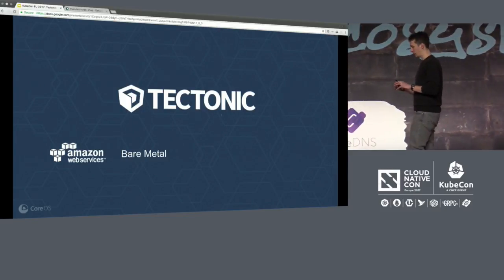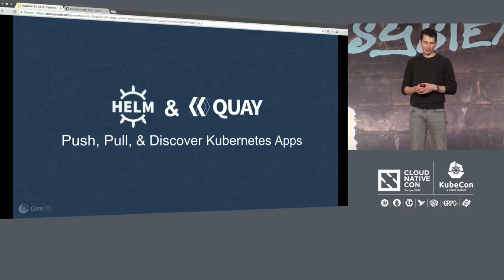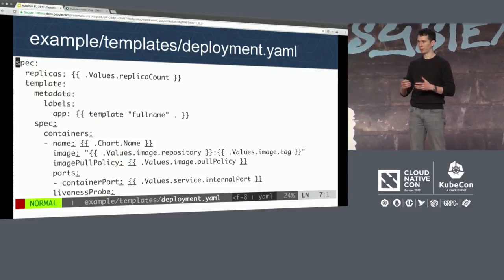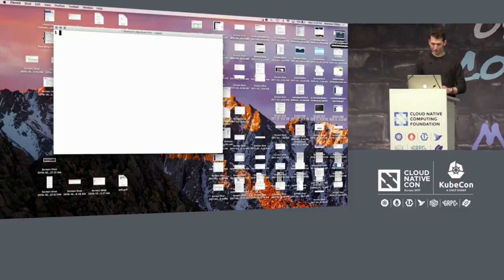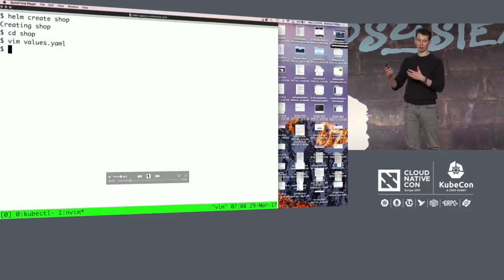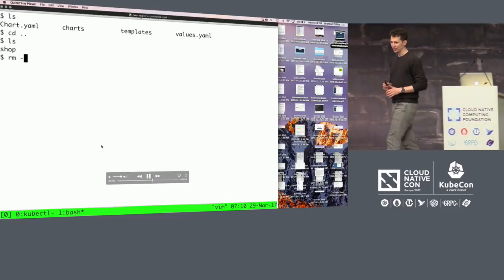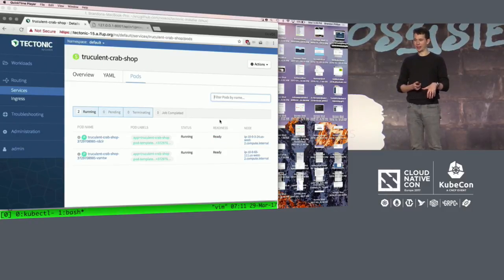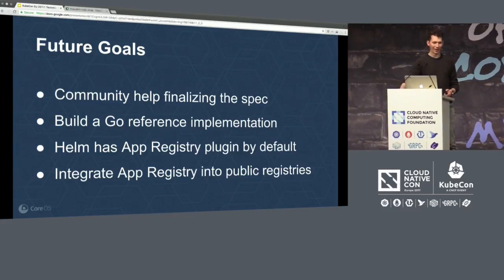Keynote: The Kubernetes Application Registry: Easily Deploying Complex Applications with CoreOS Quay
Keynote: The Kubernetes Application Registry: Easily Deploying Complex Applications with CoreOS Quay - Brandon Philips, CTO, CoreOS

CoreOS has extended its container image registry, Quay, so that it can manage and store complete Kubernetes applications, which are composed of images along with configuration files. Quay now delivers a first-of-its-kind Kubernetes Application Registry that with this release is also integrated with Kubernetes Helm so that deployment of an application can be completely automated.

Over the past few months, the Quay team has been laying the foundation for the first Kubernetes Application Registry. On the server side, we’ve added an experimental registry API to Quay and a minimal UI enabling the storage, discovery, and management of complete applications. On the client side, we’ve created a registry plugin for Helm, the Kubernetes package manager, that brings all of these features to the ecosystem of Helm applications, known as Charts. One of the most interesting new features introduced to both Quay and Helm is the concept of customizable release channels, much like how CoreOS ships Alpha, Beta, and Stable channels for Container Linux releases. All of this is done through a community-driven API specification, called App Registry, that enables Kubernetes ecosystem to develop more sophisticated tools and more reliable deployment pipelines. This ultimately delivers a Kubernetes Application Registry.

Join Brandon Philips to learn about CoreOS Quay and how it works to store containers and applications for Kubernetes, and get involved.

About Brandon Philips
Brandon Philips is helping to build modern Linux server infrastructure at CoreOS as CTO. Prior to CoreOS, he worked at Rackspace hacking on cloud monitoring and was a Linux kernel developer at SUSE. As a graduate of Oregon State's Open Source Lab he is passionate about open source technologies.